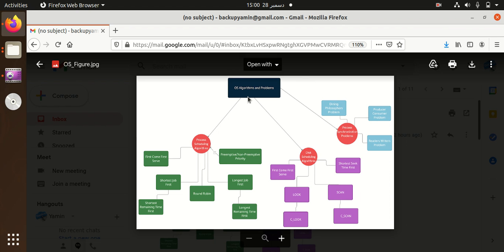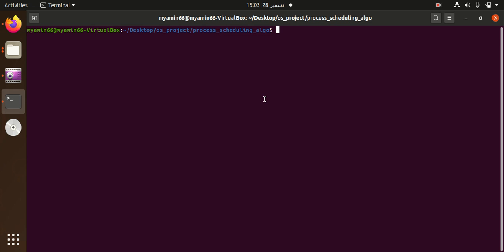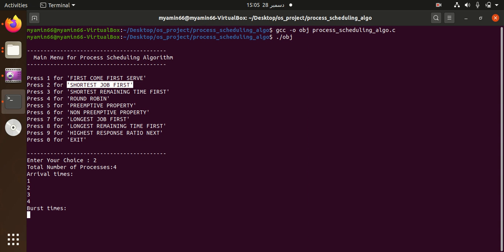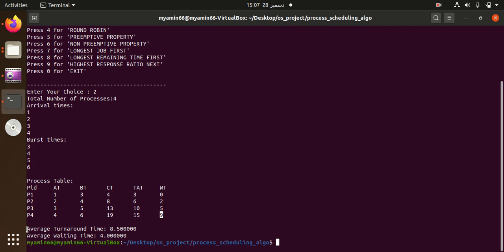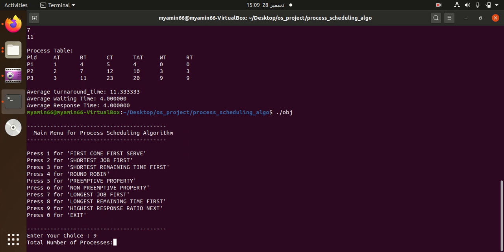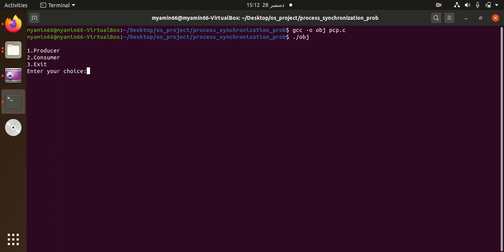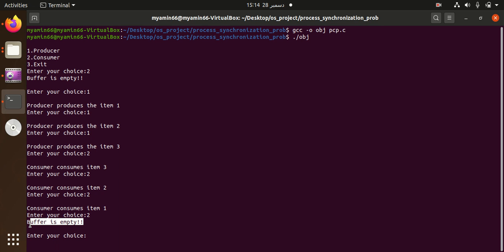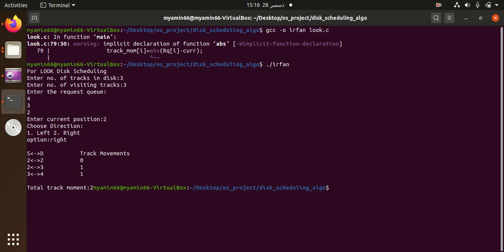Process Scheduling | Disk Scheduling Algorithms Implementation Using C Languge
Process Scheduling Algorithms Using C Languge
link to github repository